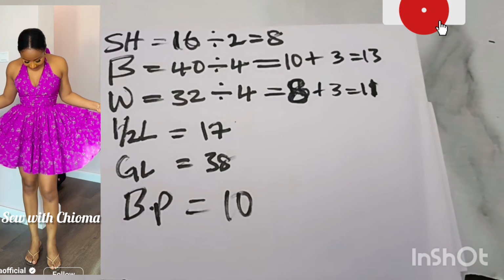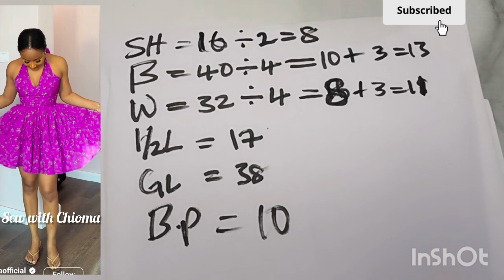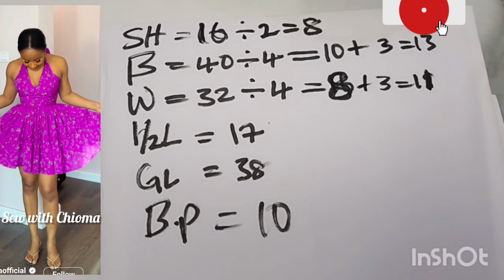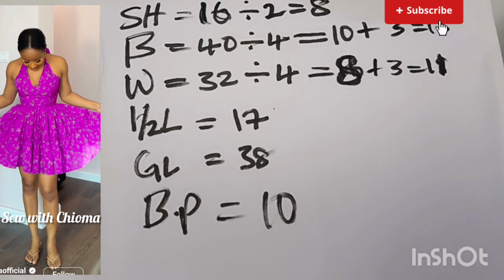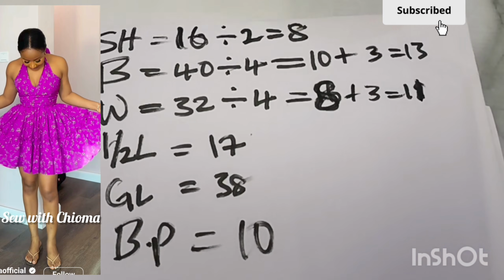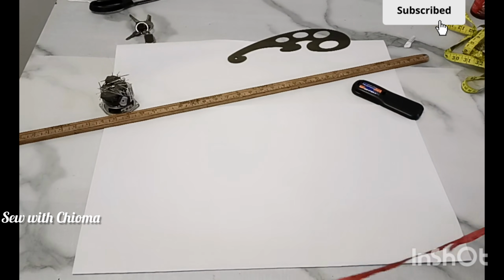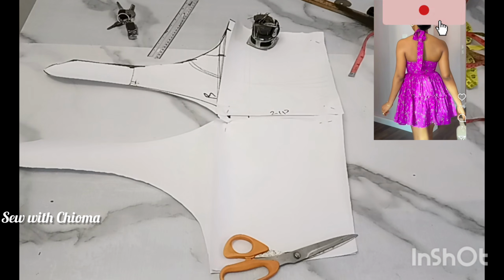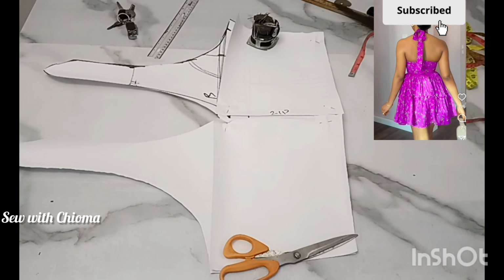How to Cut and Sew Halter Neck Flare Gown with Low Back | Open Back Maxi Dress Tutorial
In this tutorial, you will learn how to cut and sew a halter neck flare gown with a low open back, perfect for creating a stylish and elegant maxi dress suitable for special occasions or casual wear. This beginner-friendly sewing tutorial guides you through every step from drafting the pattern to cutting the fabric and stitching the gown together, making it easy to follow even if you are new to sewing. If you are looking to improve your dressmaking skills, learn how to make fashionable outfits at home, or are interested in trendy DIY fashion designs, this video is ideal for you.

HOW TO CUT AND SEW HALTER NECK FLARE GOWN WITH LOW BACK/ OPEN BACK MAXI DRESS

maxi dress,,low back dress,halter neck,corset